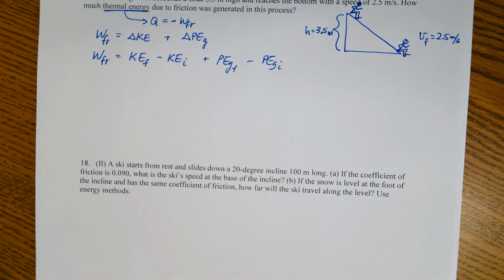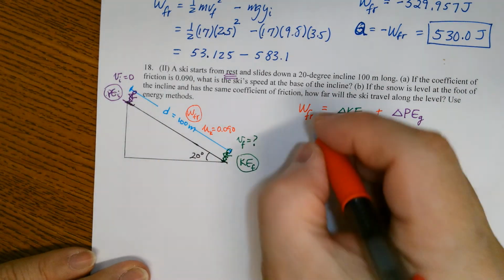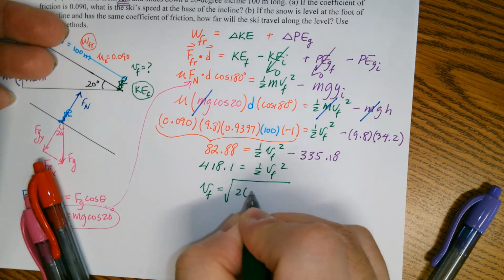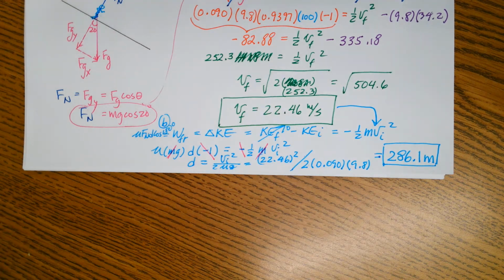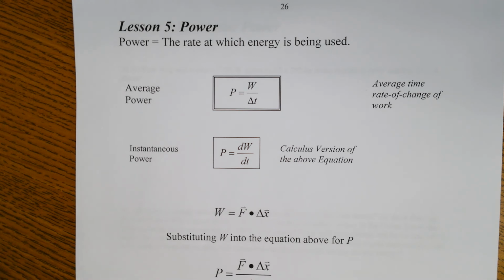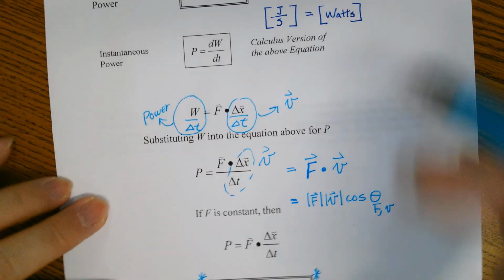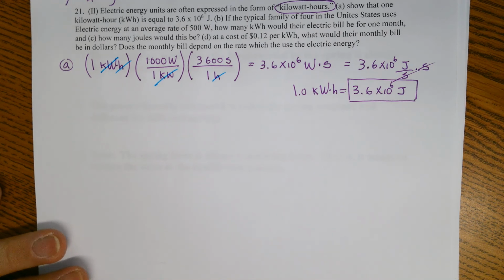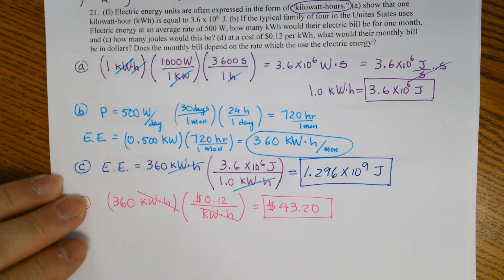H Ch 6 Work and Energy Video 07